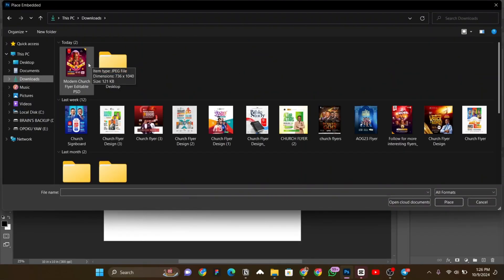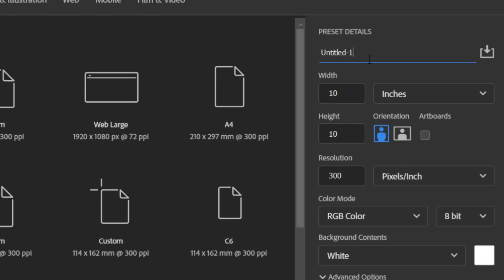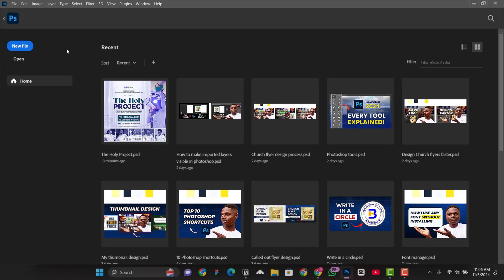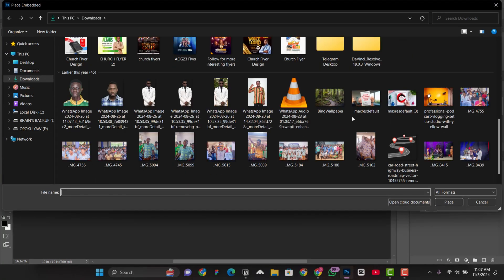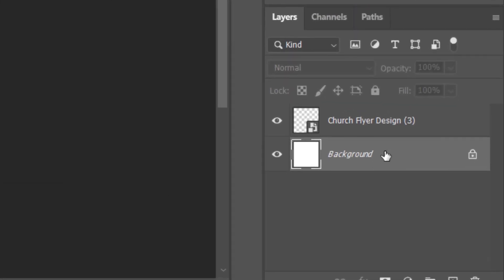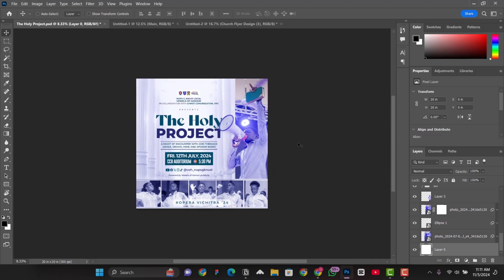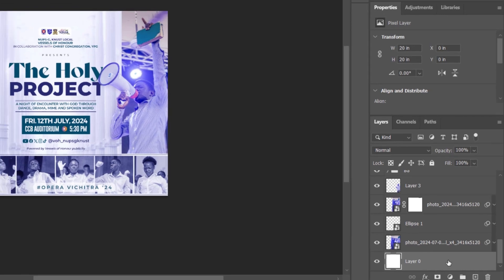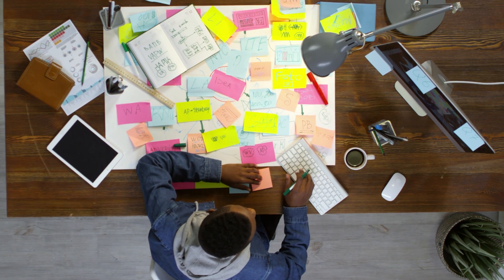How to make imported files show outside of your main canvas in Photoshop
In this video, you will learn how to make files like images and other design resources show outside of your main canvas when imported into Photoshop.